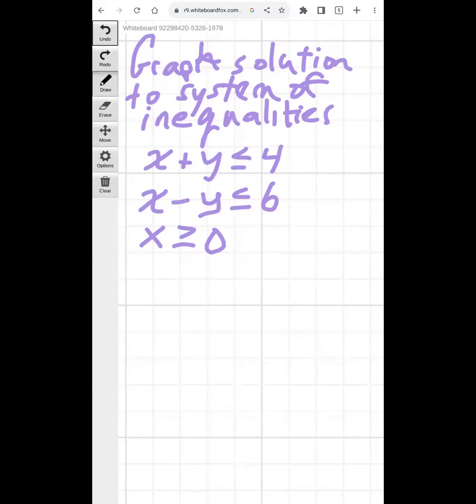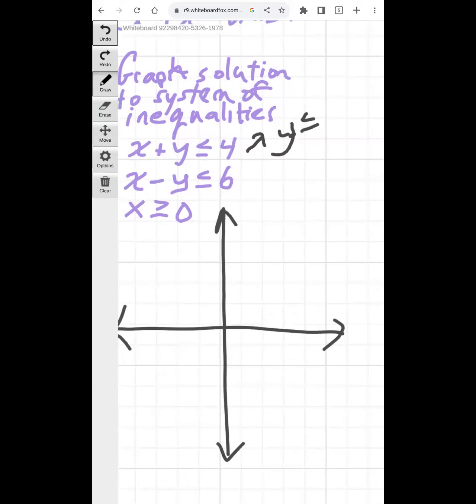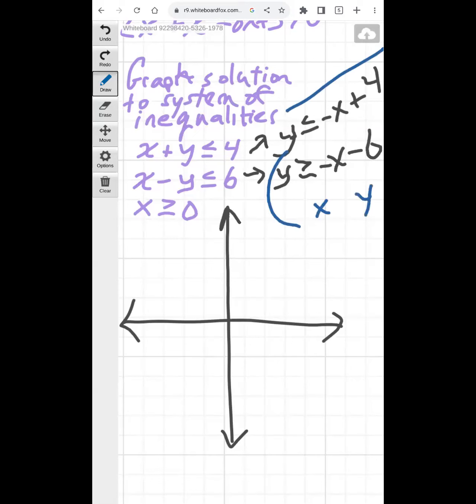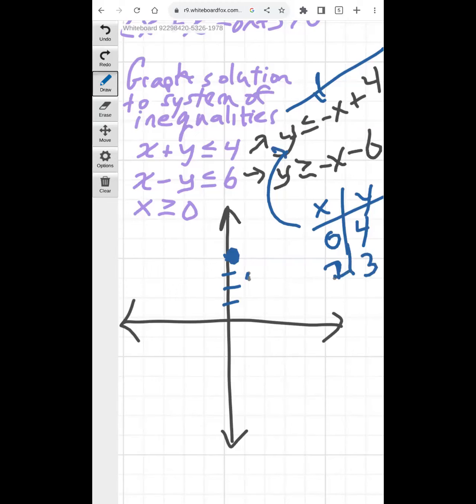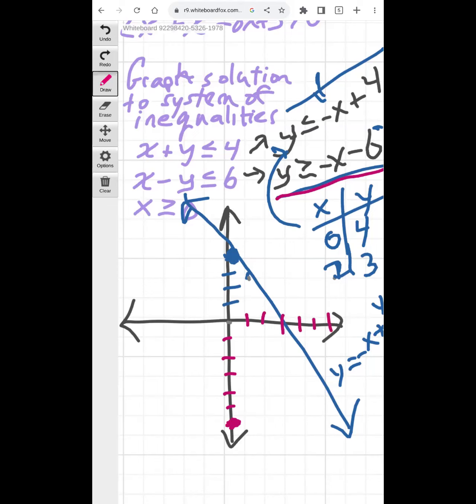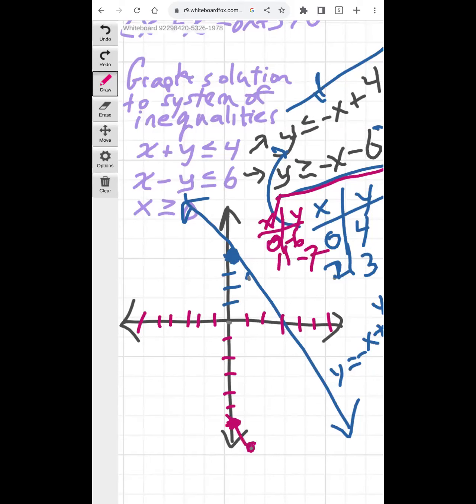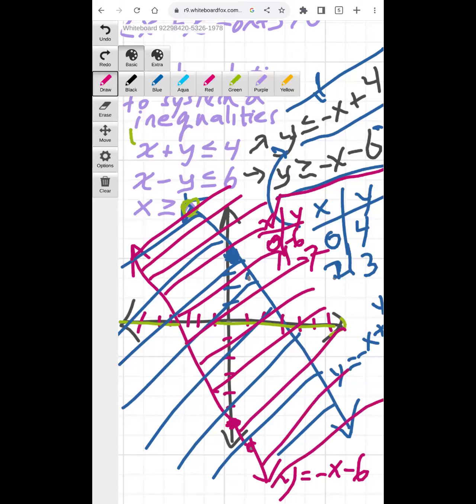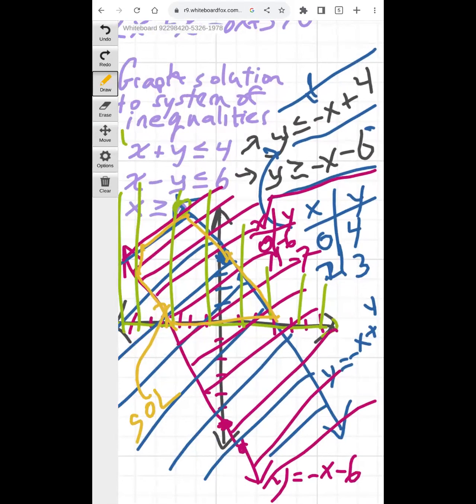How to solve a system of linear inequalities (example 2)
In this video I will show you how to solve a system of linear inequalities. In this example there are three linear inequalities. They all need to be simplified using standard algebraic techniques, and getting the why variable by itself on one side of the inequality. Once the inequalities have been arranged in a useful form such as slope intercept form oh, they can be quickly graphed, and shading can be applied based on the type of sign. The overlap area of all shading is known as the solution to the system of linear inequalities